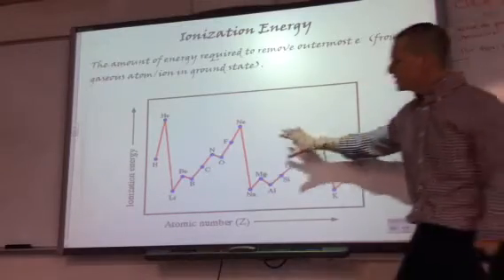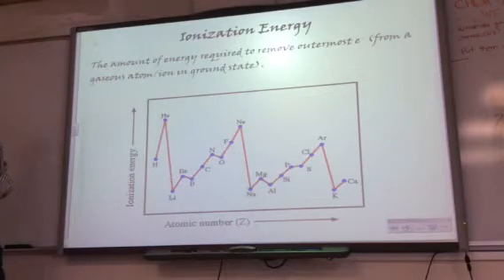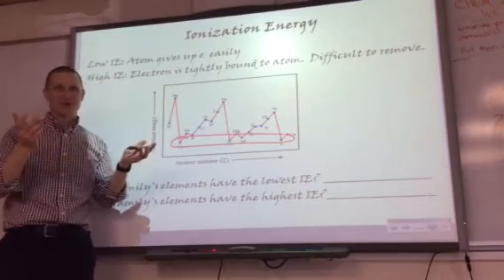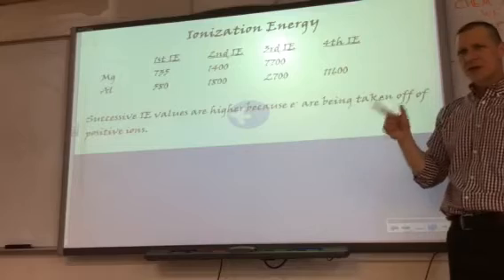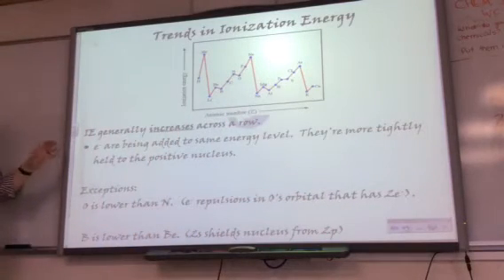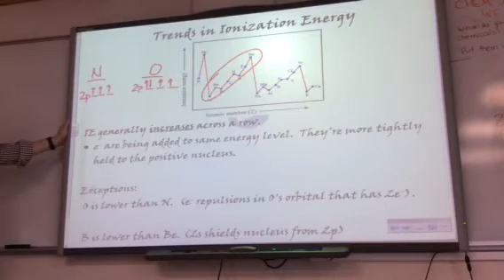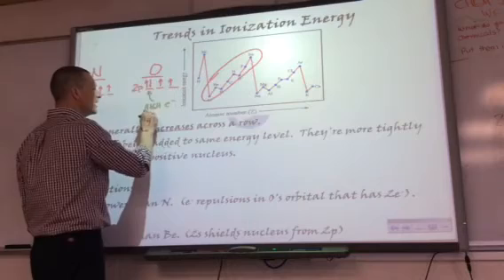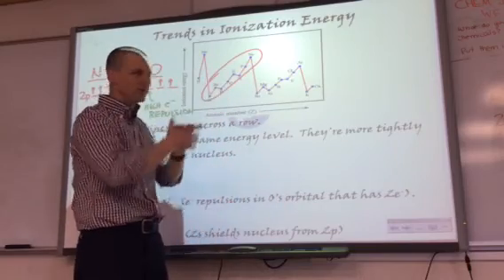March 25 part 1